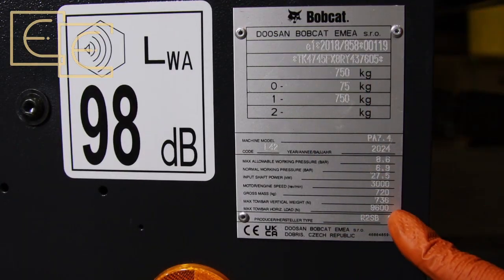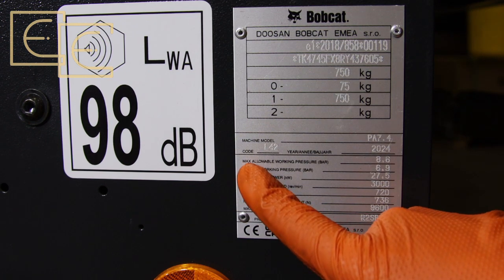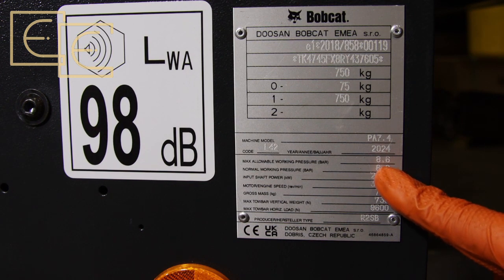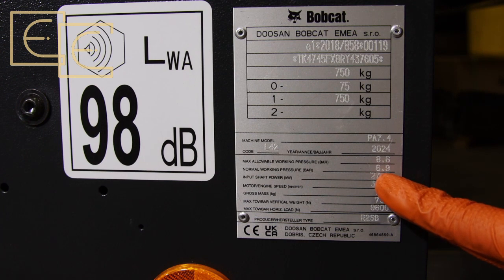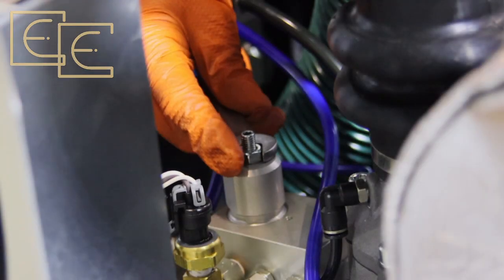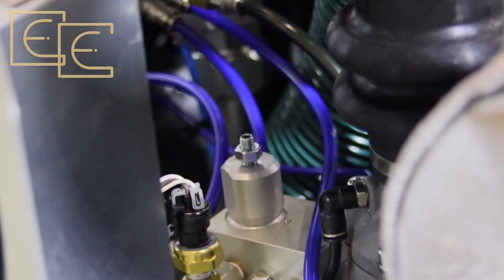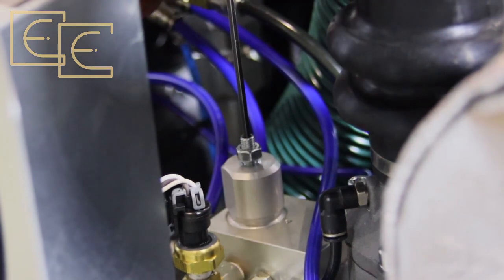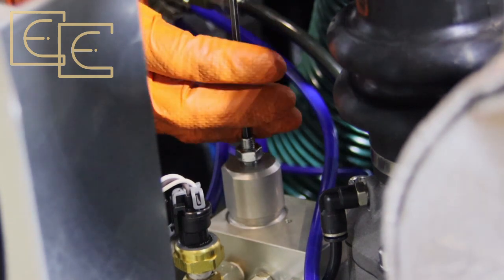Adjusting the pressure on a new Doosan Bobcat Portable Compressor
Showing the data plate with the maximum and normal pressure for Doosan Bobcat portable compressors and how to adjust the pressure as required.

Thanks go to *Doosan Bobcat UK Ltd* for their kind use of the location and machinery in this video.